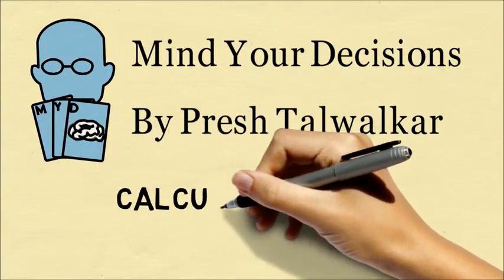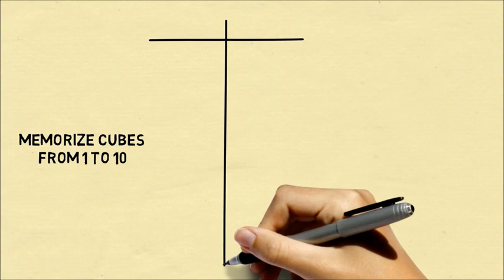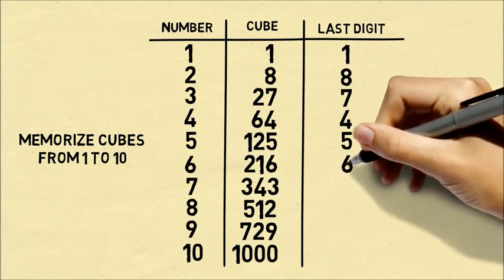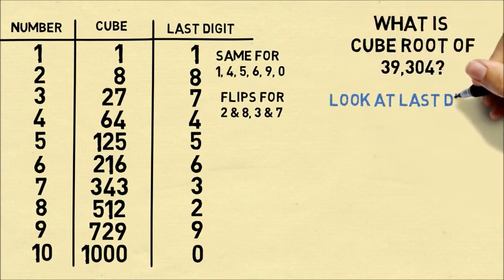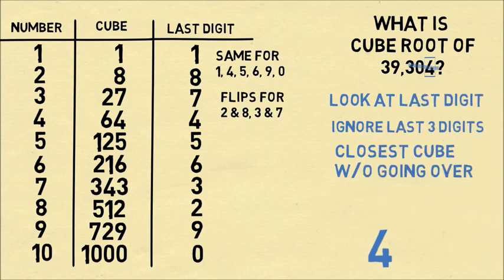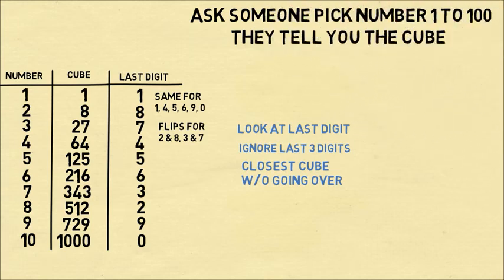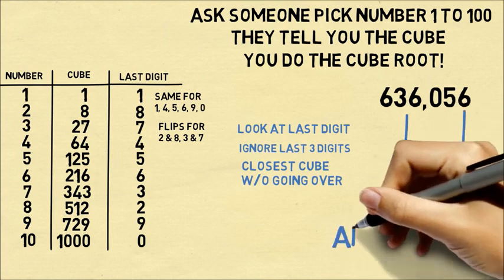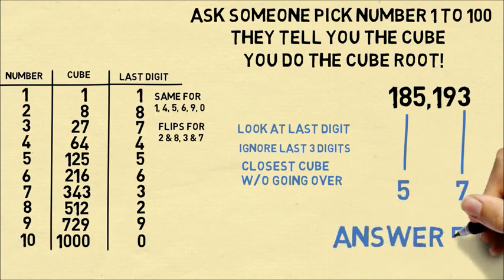Calculate Cube Roots without pen and paper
Having a problem in finding cube roots ?
well worry no more see this video and learn to find cube roots in seconds